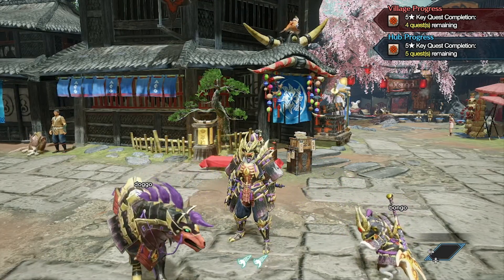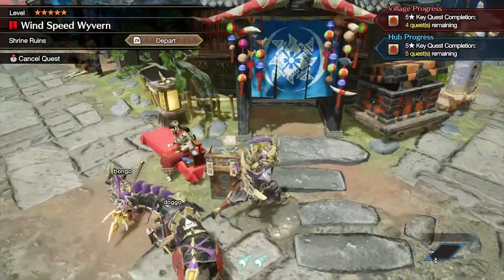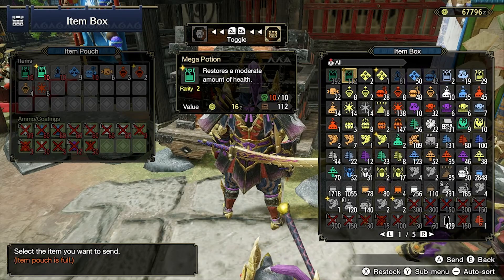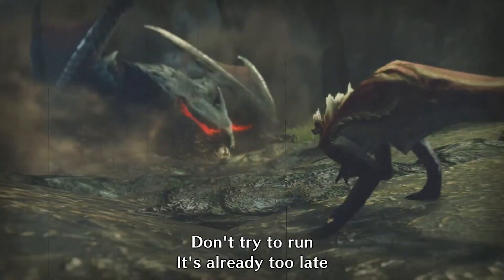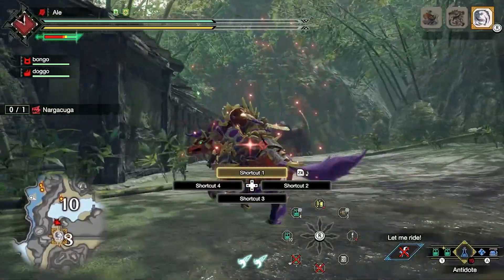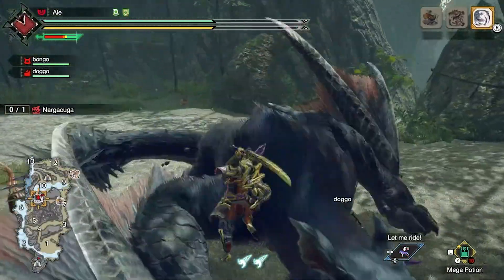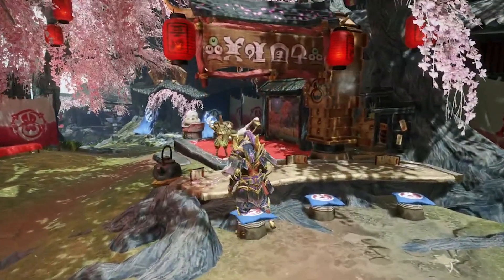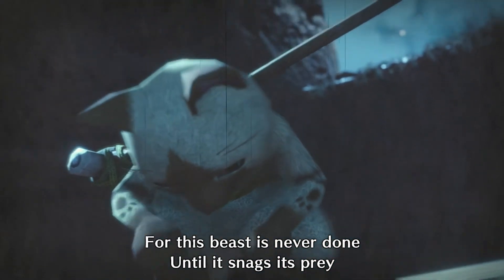Monster hunter part 12 Anjanat and Nargacuga!!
Ale Plays Monster Hunter Rise

The time has come to fight the Anjanat. A fire breathing T-Rex. Also we need to face off the nargacuga. A mix between a bat and a giant cat.